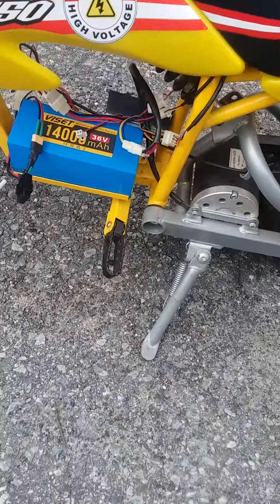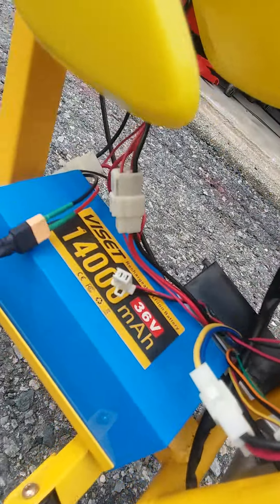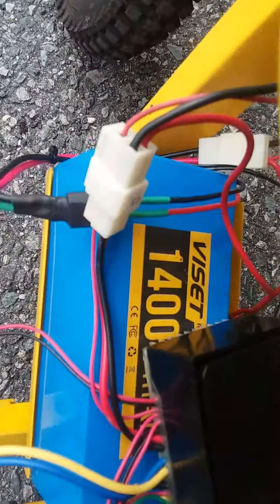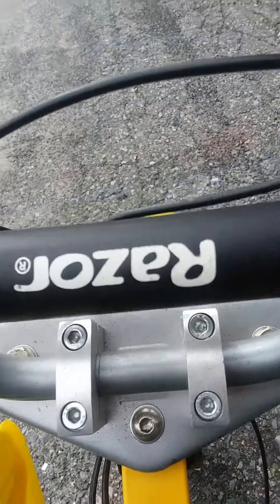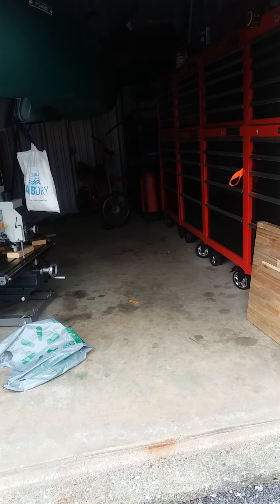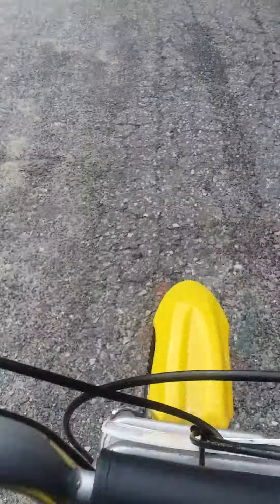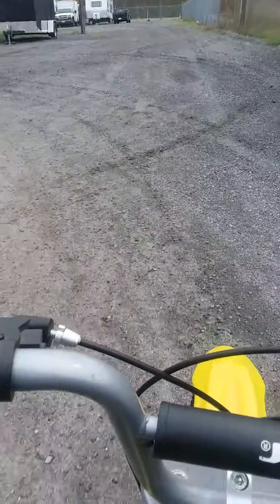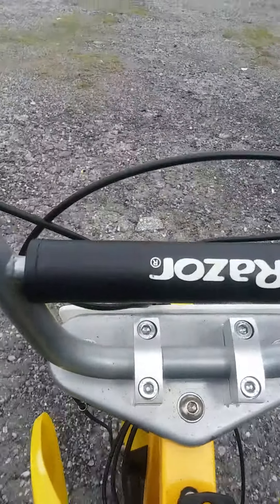MX650...viset 36volt 14ah batter upgrade/replacement.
have two razors..mx500/mx650...& a 3ed NEWMX650.coming in this weekend. all 3 bikes will be runnig 36v14ah li batterys.